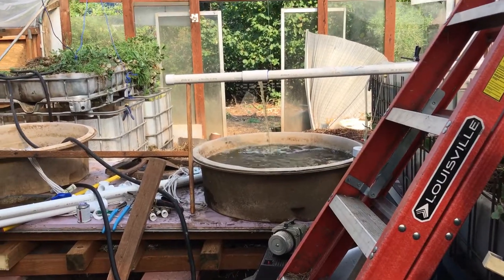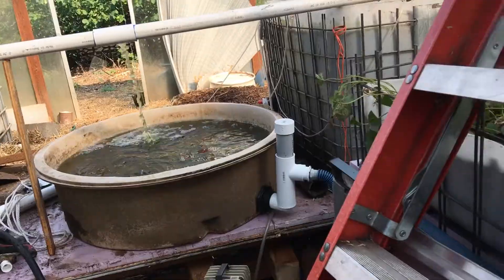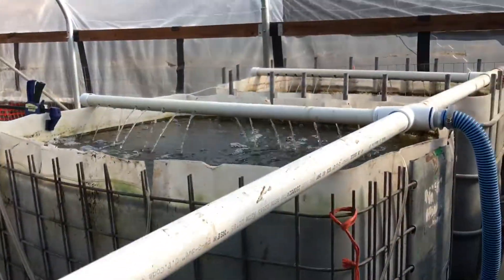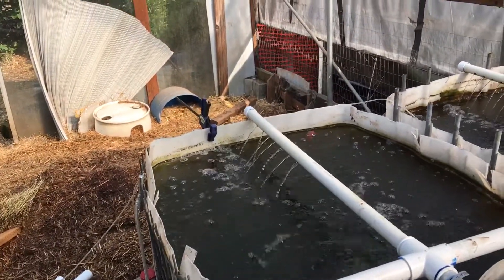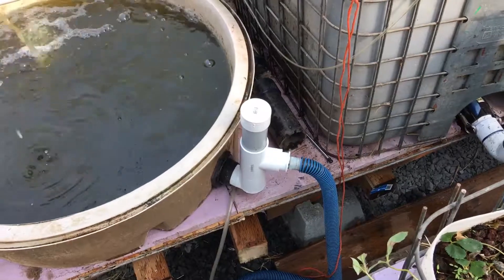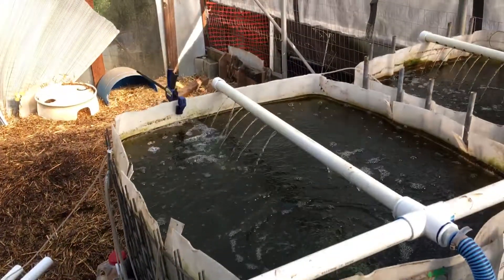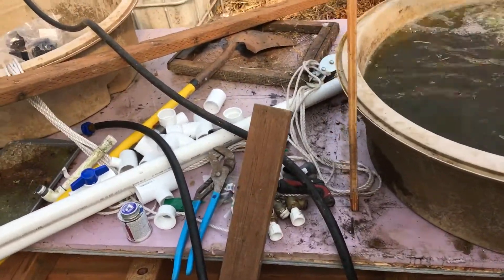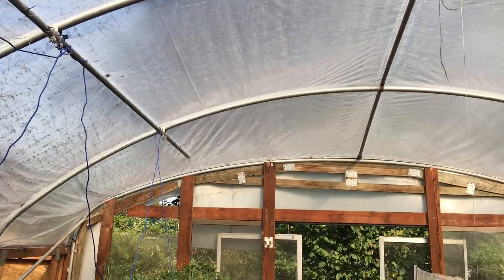Getting ready for fingerlings